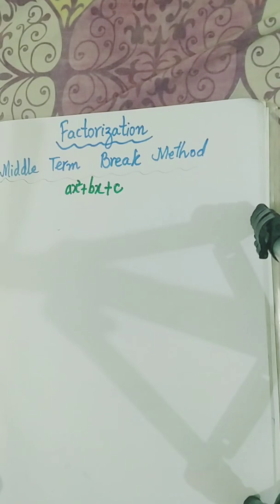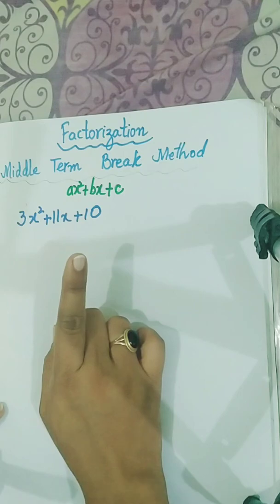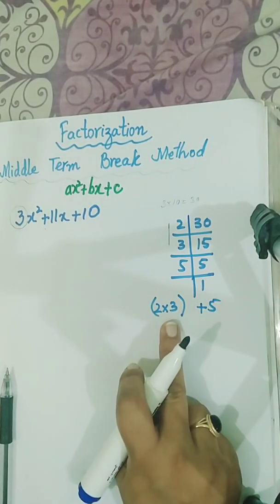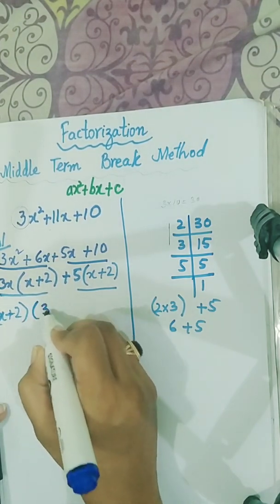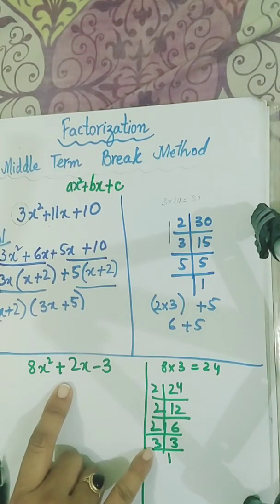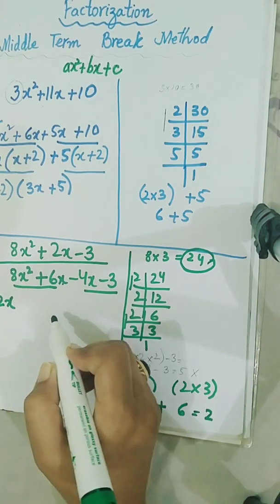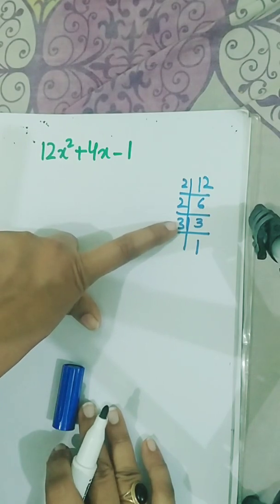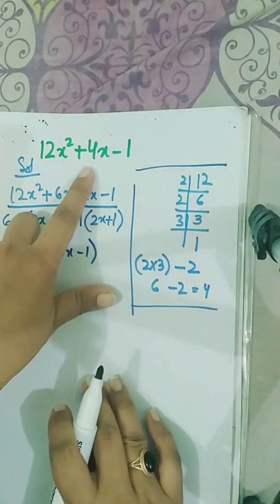Chp Factorization "middle term break video 2"